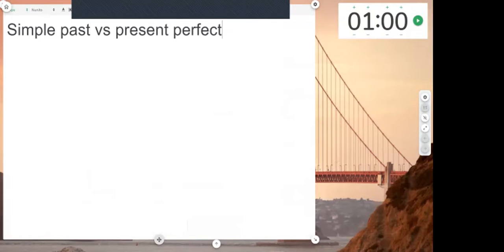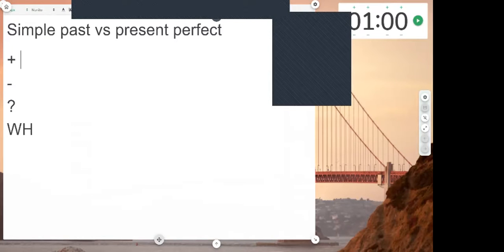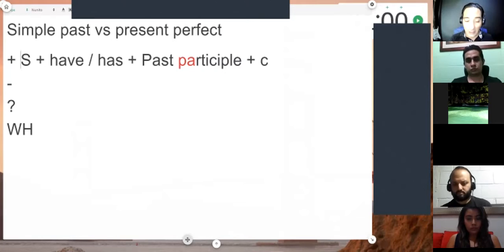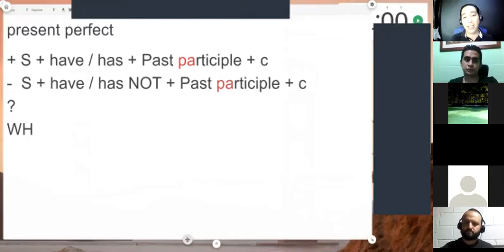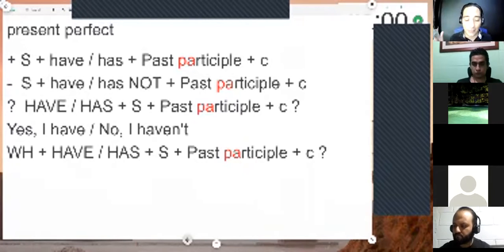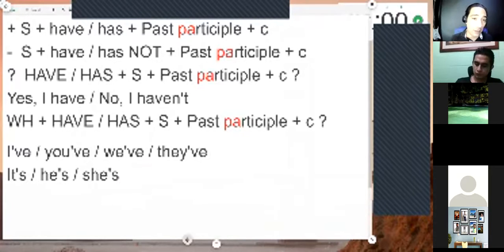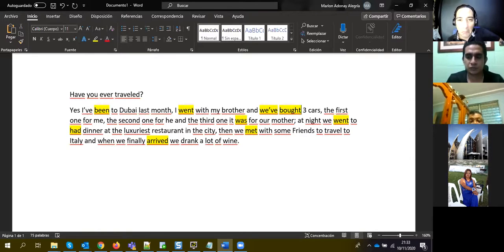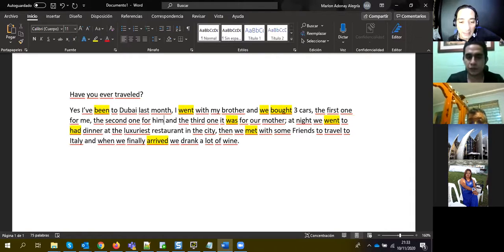Ingles Corporativo-Simple past vs. present perfect